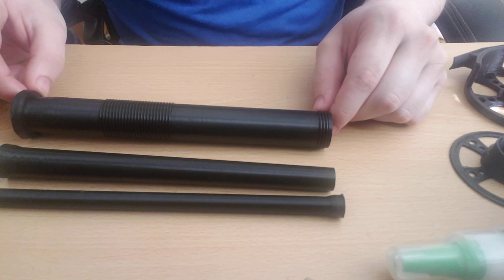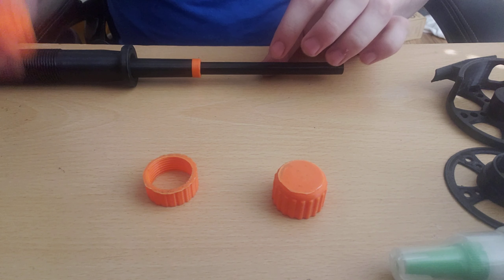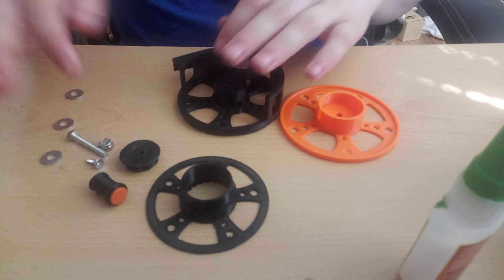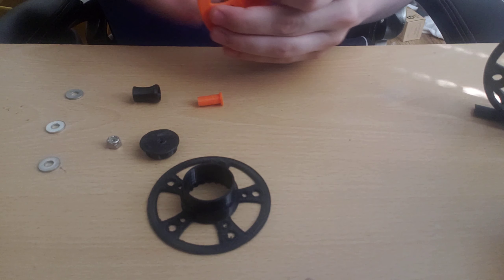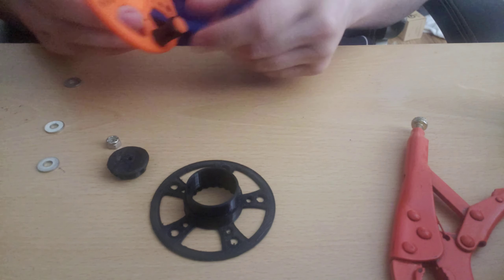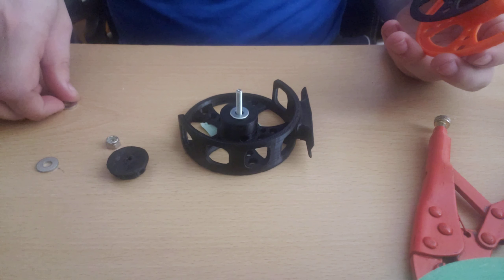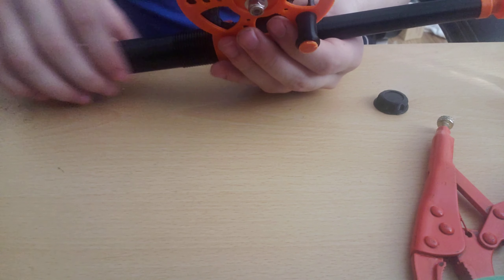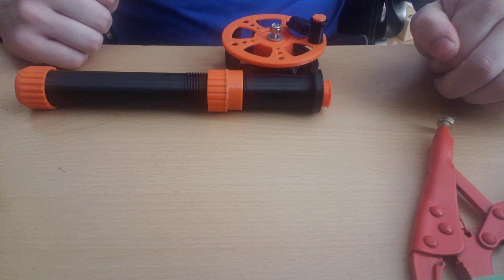3D Printing A Fishing Rod And Reel Assembly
This is a guide on how to assembly the rod and reel that are linked below. If you have and suggestions for future projects let me know below as i am working on my 3D design skills and am looking for new ideas.